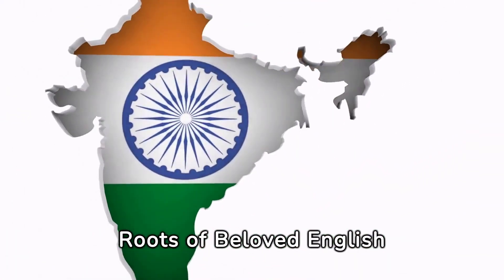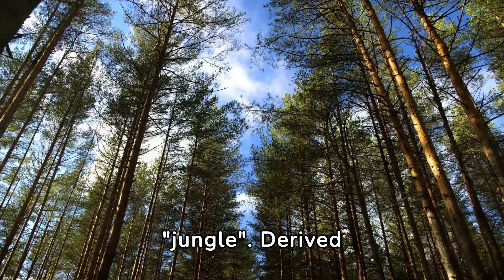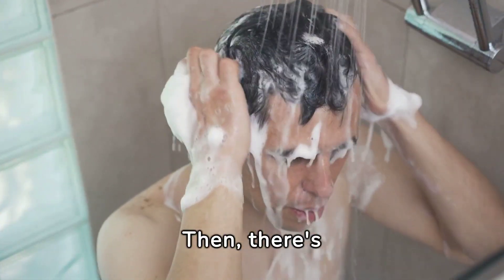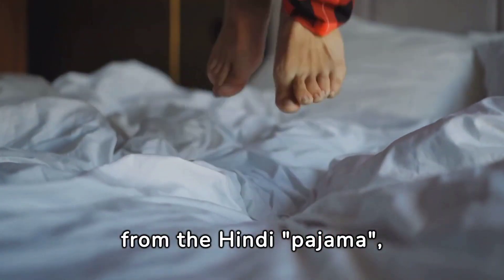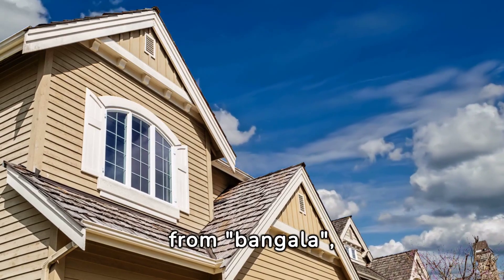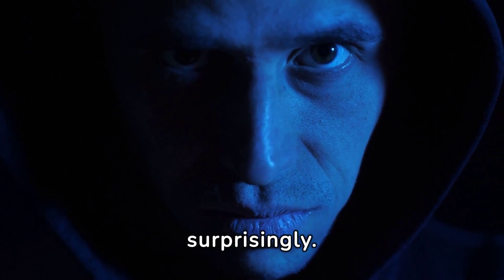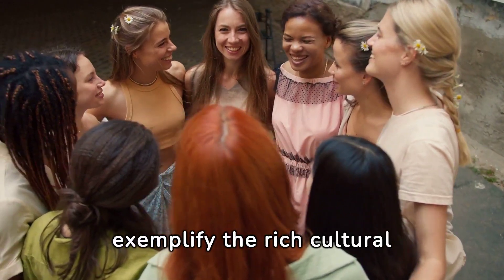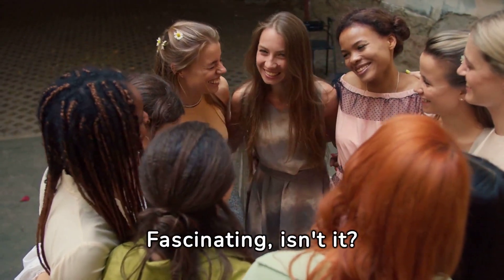Surprising Indian Origins of English Words Revealed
Did you know that many English words have surprising origins from the Indian subcontinent? Join us on a language journey to explore the history of these words and their fascinating origins. Get ready to expand your vocabulary and learn about the unique connections between Indian culture and the English language in this educational and enlightening video.